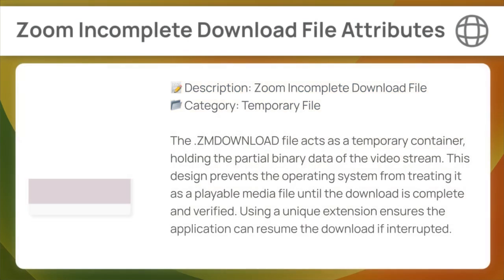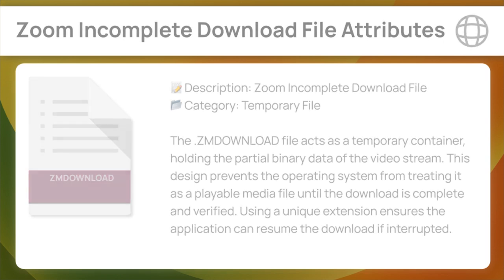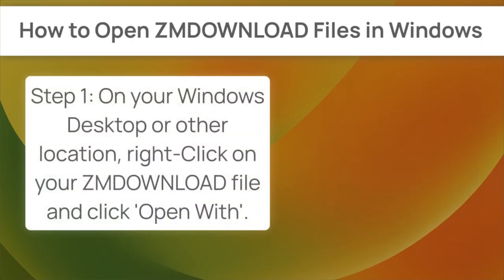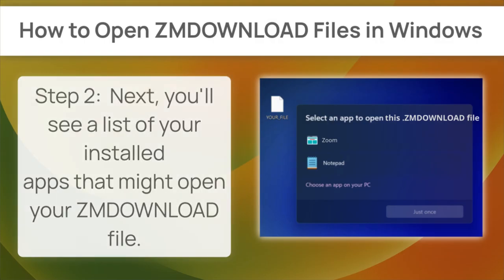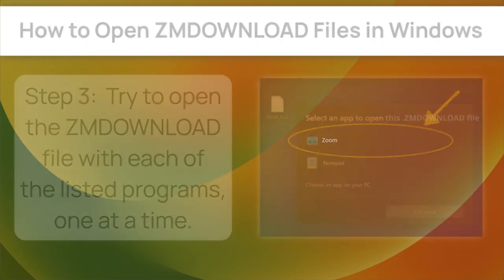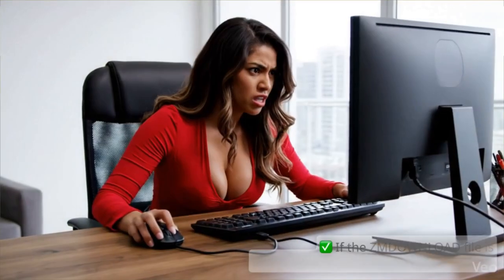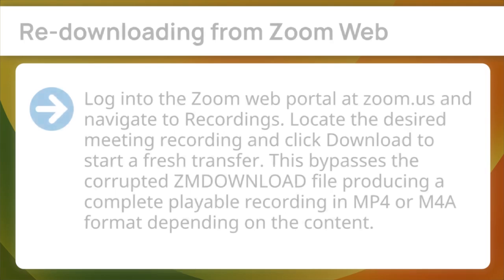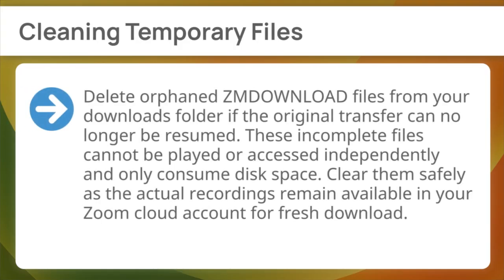How to Open ZMDOWNLOAD Files (Zoom Incomplete Download)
If your Zoom Incomplete Download File won’t open in Windows, you’re not the only one dealing with this. In this quick tutorial, I’ll show you how to open, view, and fix ZMDOWNLOAD files step by step.

This file is created by the Zoom video conferencing application when a user downloads a cloud recording. It represents an incomplete or in-progress download. Users encounter this file when a download is interrupted. Once the download completes successfully, Zoom automatically renames it to the final format, typically MP4.

The .ZMDOWNLOAD file acts as a temporary container, holding the partial binary data of the video stream. This design prevents the operating system from treating it as a playable media file until the download is complete and verified. Using a unique extension ensures the application can resume the download if interrupted.

▶ What You’ll Learn:

- Re-downloading from Zoom Web
- Repair broken or incorrect ZMDOWNLOAD file associations
- Get a clear explanation of what the ZMDOWNLOAD file is
- Fix Windows problems that keep ZMDOWNLOAD files from opening
- Get a brief history of the ZMDOWNLOAD file format
- Resuming the Download
- Choose the right software to open ZMDOWNLOAD
- Cleaning Temporary Files

▶ ZMDOWNLOAD File Openers:

Zoom (Zoom Video Communications)

🛠️ Troubleshooting Steps:

1️⃣ Resuming the Download

Open the Zoom desktop application and navigate to the Recordings or Downloads section. Locate the interrupted download and click Resume or Retry. Zoom uses the ZMDOWNLOAD file to continue the transfer from where it stopped completing the original file with its proper extension when finished.

2️⃣ Re-downloading from Zoom Web

Log into the Zoom web portal at zoom.us and navigate to Recordings. Locate the desired meeting recording and click Download to start a fresh transfer. This bypasses the corrupted ZMDOWNLOAD file producing a complete playable recording in MP4 or M4A format depending on the content.

3️⃣ Cleaning Temporary Files

Delete orphaned ZMDOWNLOAD files from your downloads folder if the original transfer can no longer be resumed. These incomplete files cannot be played or accessed independently and only consume disk space. Clear them safely as the actual recordings remain available in your Zoom cloud account for fresh download.

Timestamps:

00:00 - ZMDOWNLOAD File Opening Guide
00:25 - What Does ZMDOWNLOAD Mean?
00:44 - Inside the ZMDOWNLOAD Format Structure
01:03 - Tools to View ZMDOWNLOAD
01:20 - View ZMDOWNLOAD Files
01:44 - Common ZMDOWNLOAD Errors and Fixes
02:43 - All-in-One File Viewers